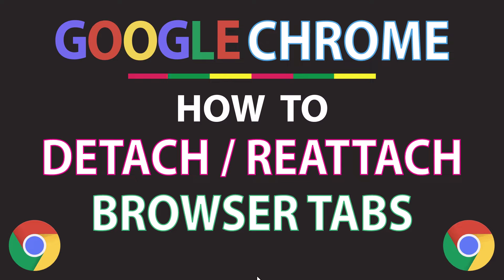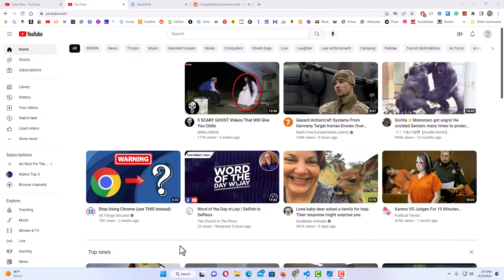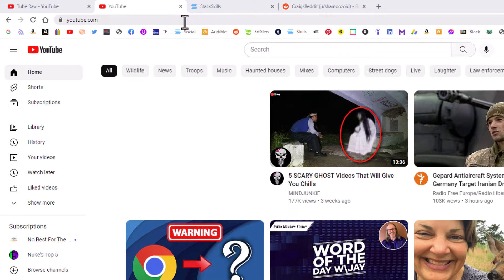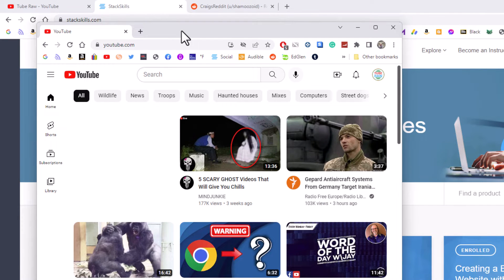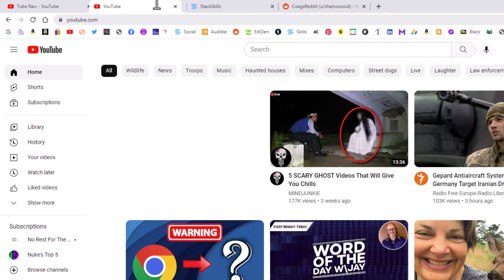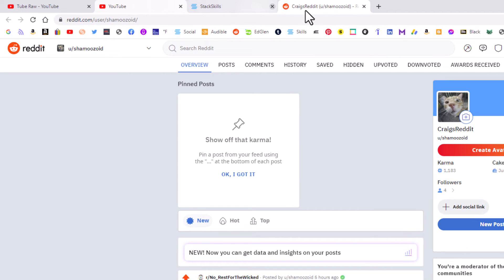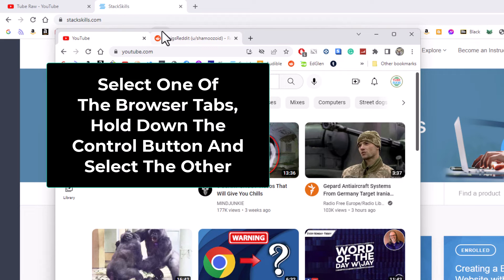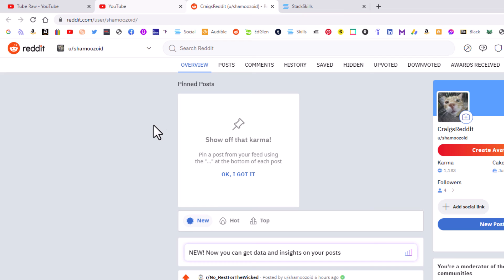Chrome: How To Detach / Reattach Browser Tabs On The Google Chrome Web Browser | PC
This is a video tutorial on how to detach or reattach browser tabs on the Google Chrome web browser. I will be using a desktop PC for this tutorial.

Simple Steps
How To Detach Browser Tabs On Chrome
1. Select the browser tab.
2. Hold down the left mouse button and drag the tab downwards.

How To Reattach Browser Tabs On Chrome
1. Hold down the control button while selecting the tabs you want to restore to the original window.
2. Put your cursor over one of the selected tab, hold down the left mouse button and drag back into the original windows tab area.

Chapters
0:00 How To Detach or Reattach Browser Tabs On Chrome
0:44 How To Detach A Single Browser Tab On Chrome
1:06 How To Reattach A Single Browser Tab On Chrome
1:30 How To Detach Multiple Browser Tabs On Chrome
2:04 How To Reattach Multiple Browser Tabs On Chrome